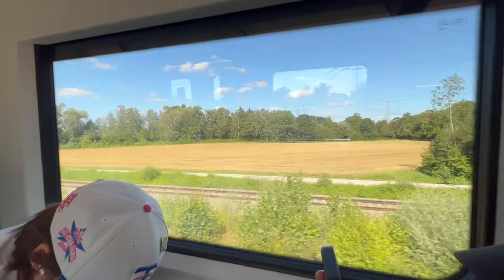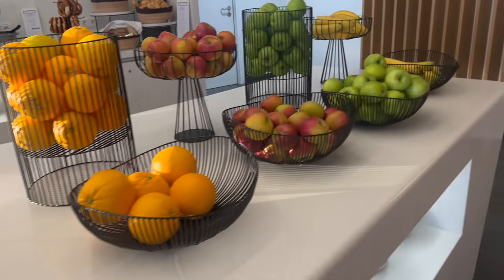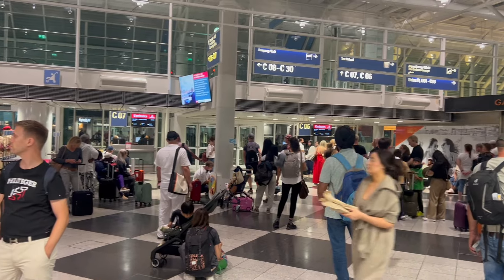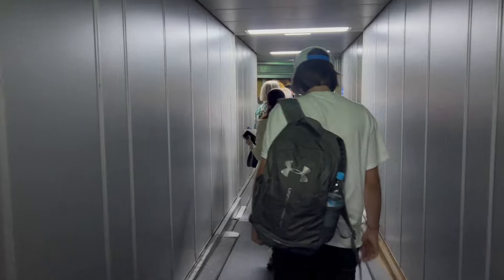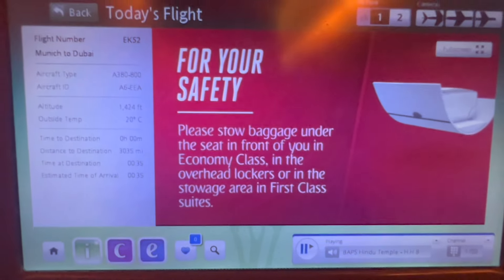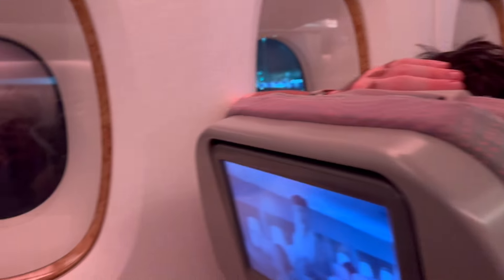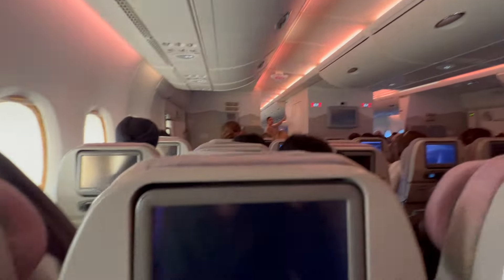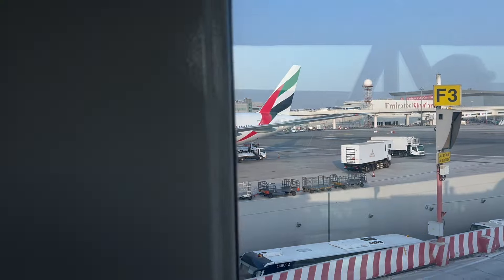Emirates A380 Economy - Munich to Dubai